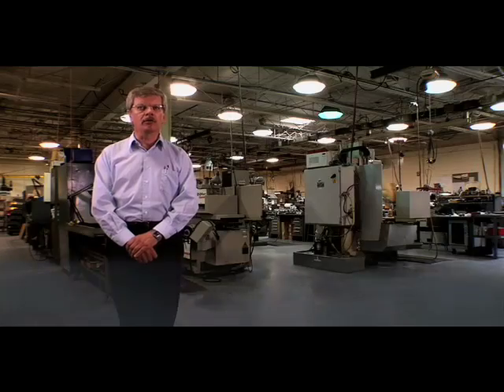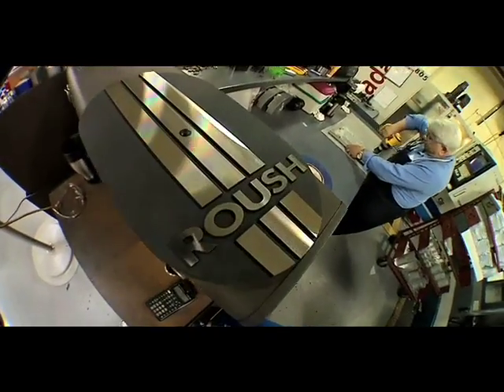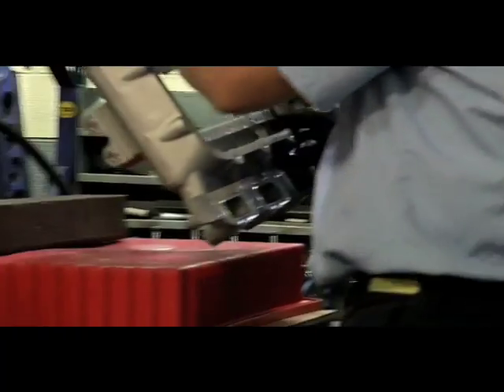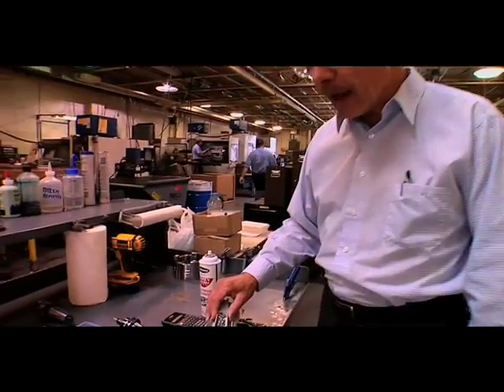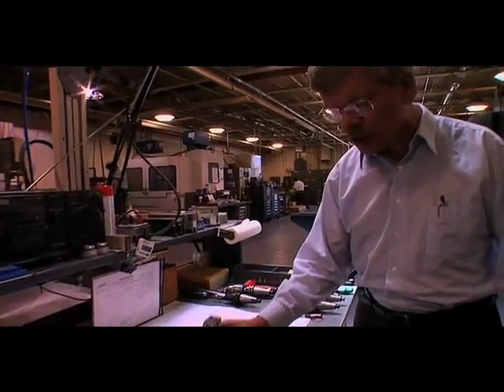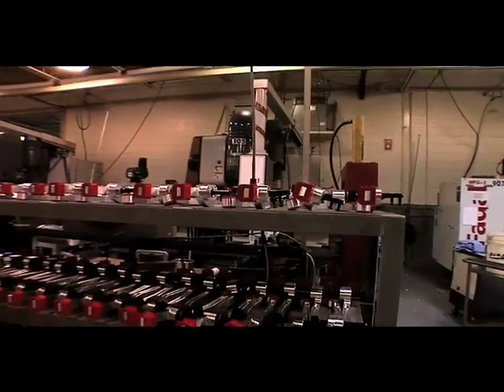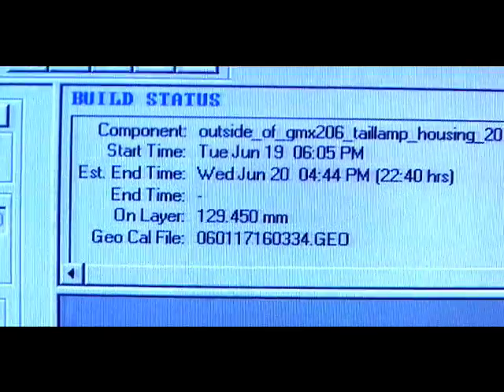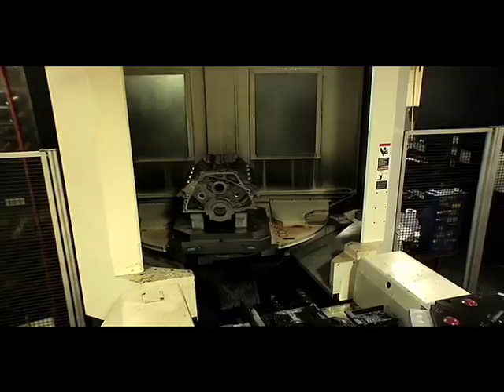ROUSHtv: Machining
Martin Snuverink takes you behind the scenes at the ROUSH Machine Shop in Livonia, MI. The shop is responsible for machining engine blocks, cylinder heads, billet parts, and a host of other items you see on ROUSH Mustangs and F-150s!

For more information on ROUSH Performance, visit ROUSHperformance.com

And to go behind the scenes at roush, visit ROUSHtv.com